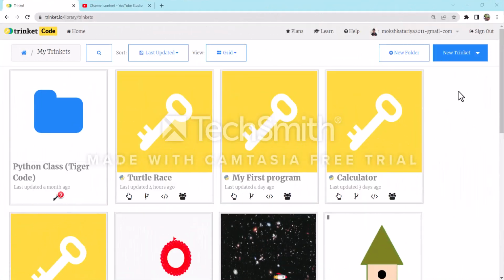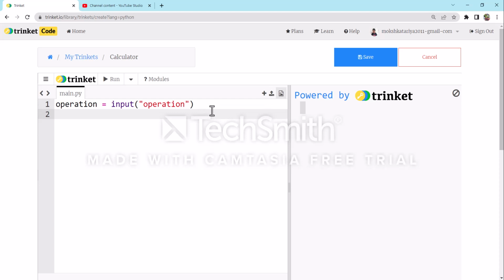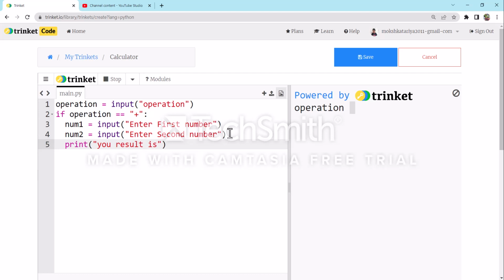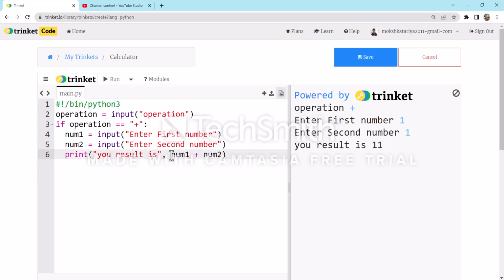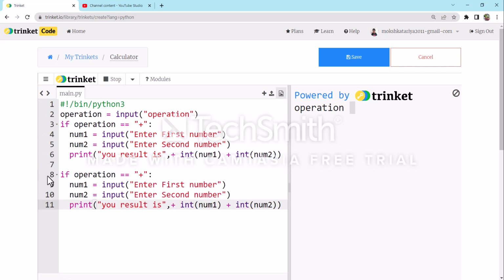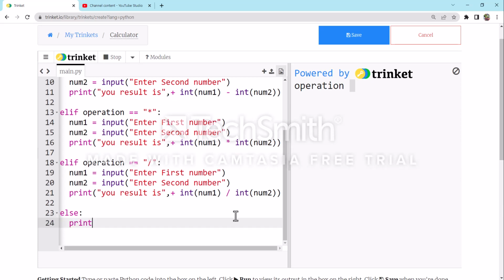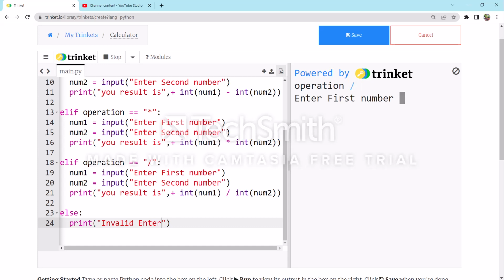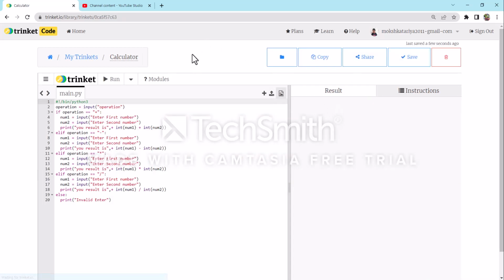Calculator in python in 19 line | Easy to make | In 5 Minutes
​@Coding Ride
How to download python 3